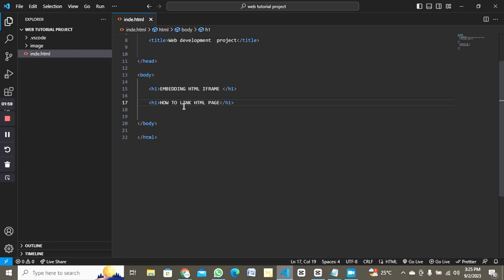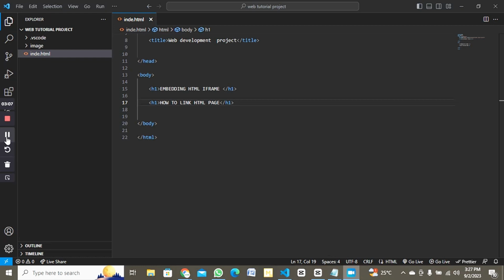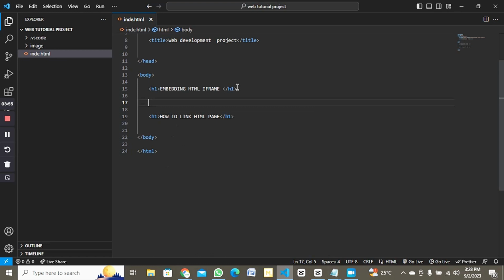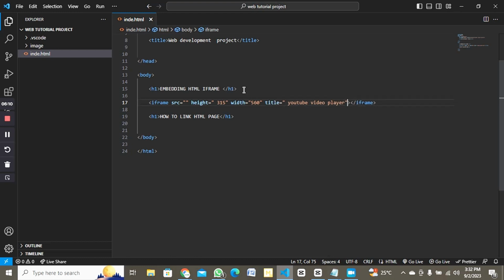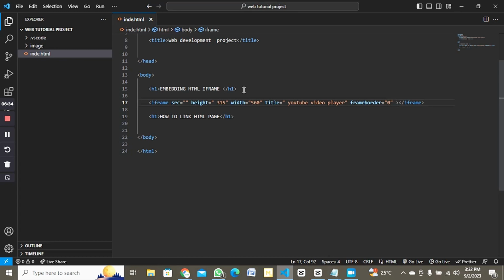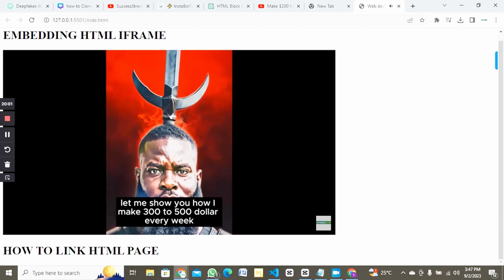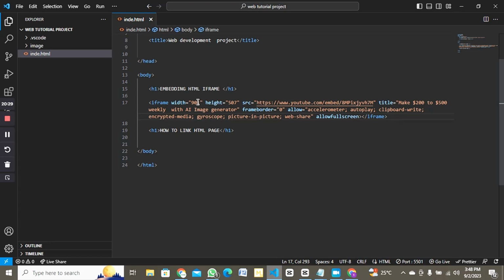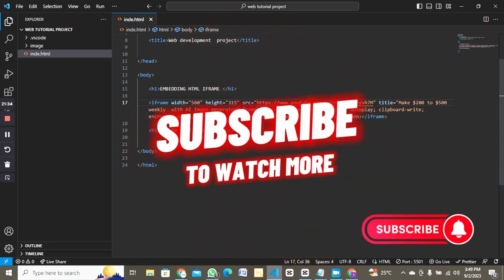iFrames: Embed YouTube Videos Like a Pro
Unlock the power of iFrames with this comprehensive tutorial! Learn how to seamlessly embed YouTube videos into your content and take your website or application to the next level. Step-by-step guidance for a professional touch. Dive in now and elevate your online presence